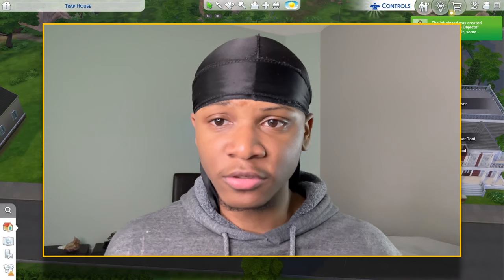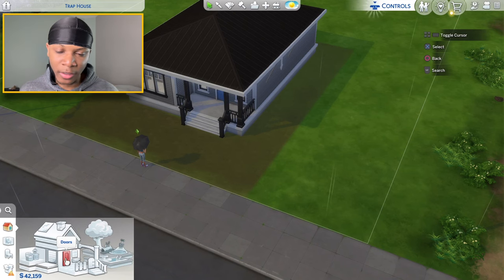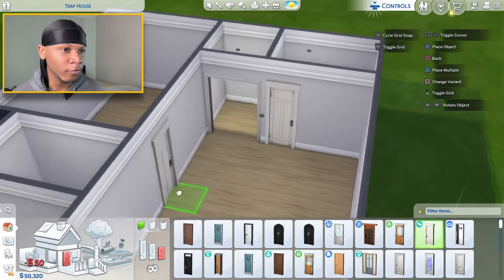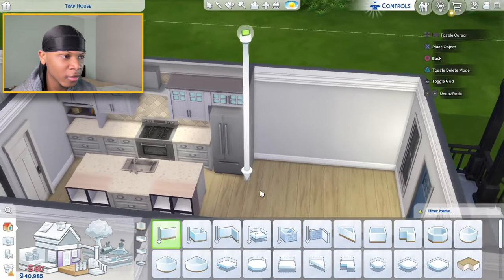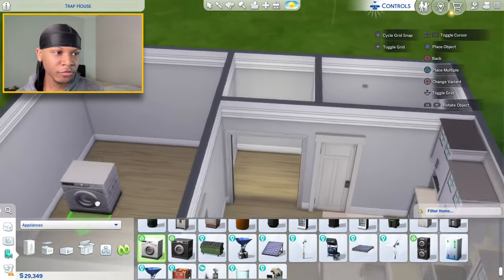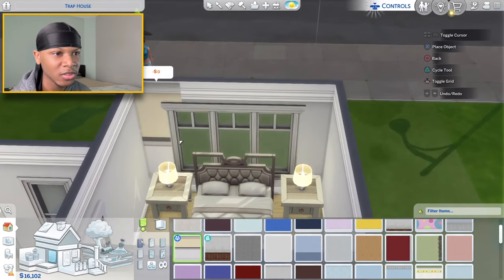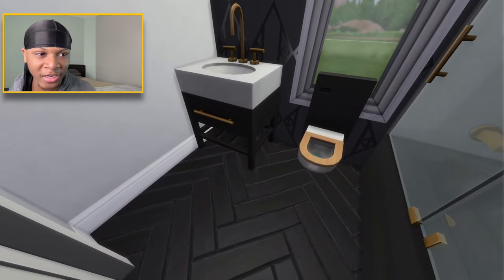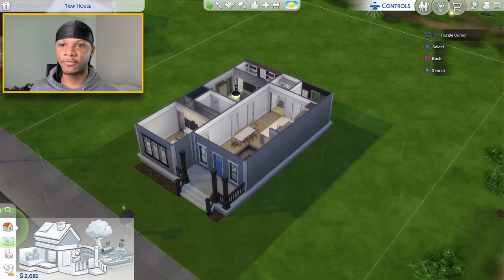RENOVATING A HOUSE BUT THE PRICE IS MY BUDGET - The Sims 4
I’m Switching it up, In today’s video I’m going to be Renovating A House But The Price Is My Budget -The Sims 4!

Gallery Id: Smithboyron14

(PlayStation 5)

Cheats Used Throughout Video:
bb.moveobjects